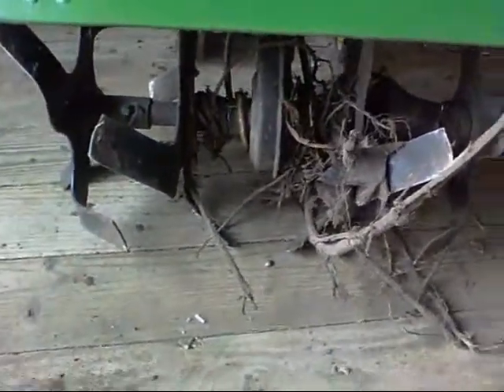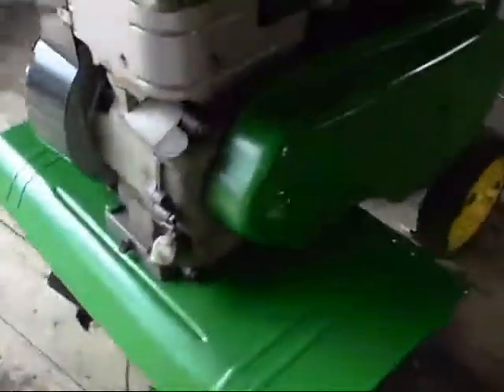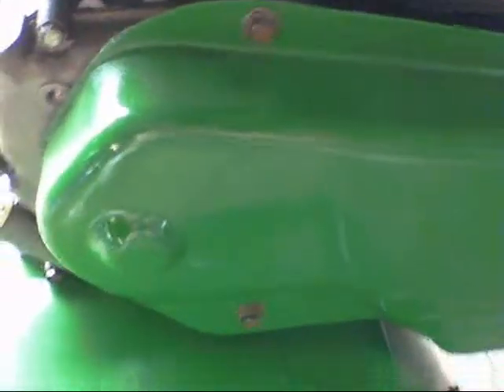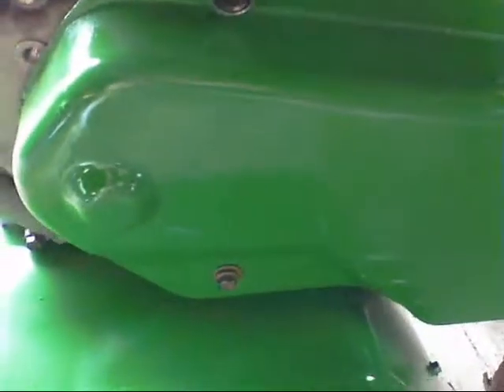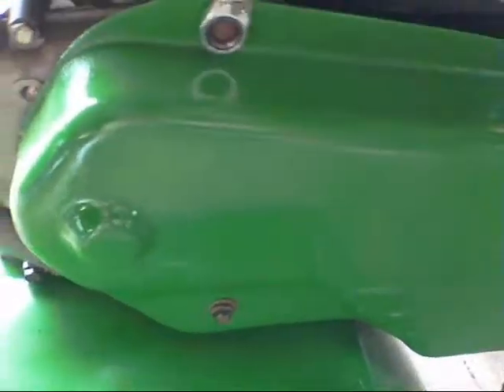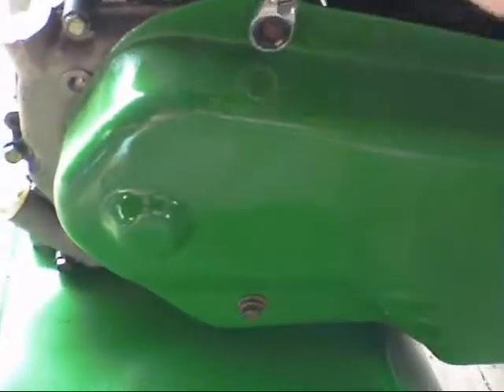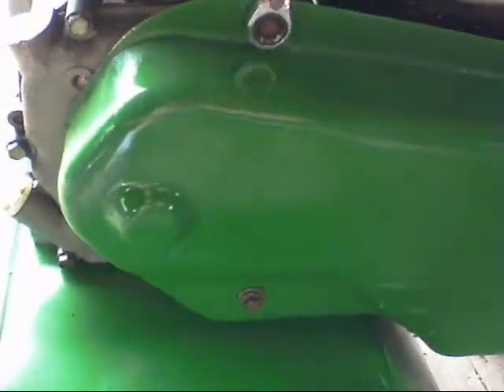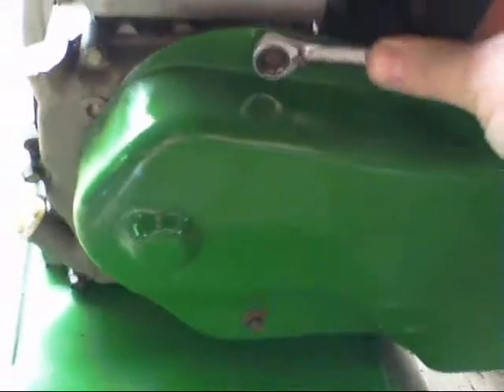Tiller Update - Running Good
Tiller is back together and running good.